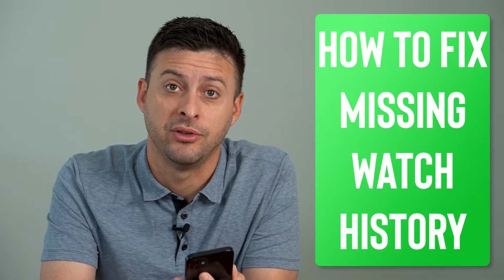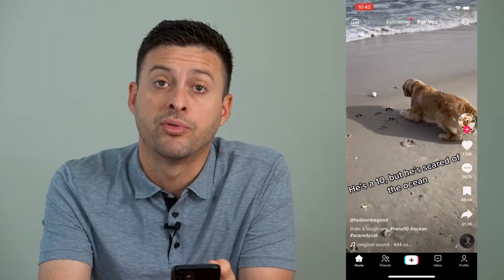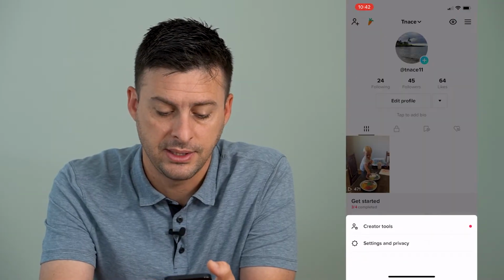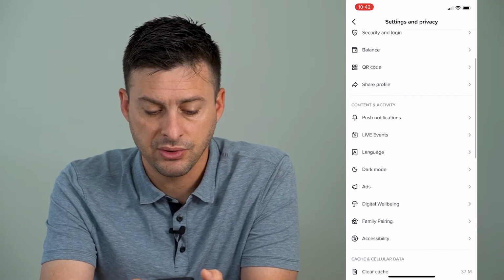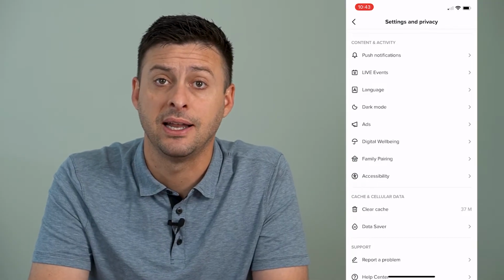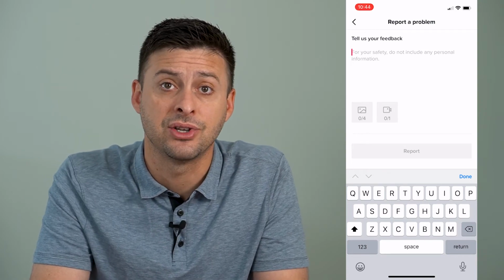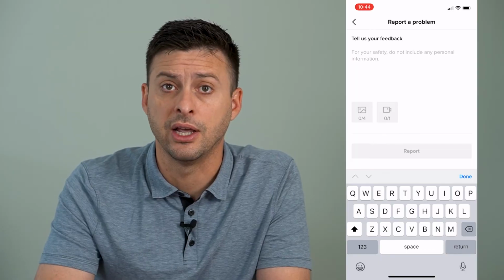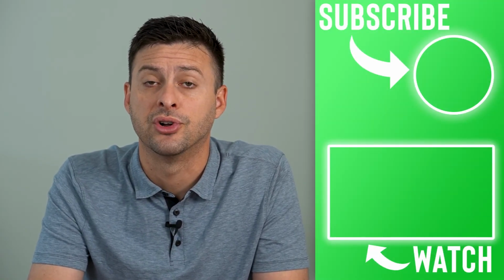How To Fix TikTok Watch History Missing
Let's fix the TikTok app if the watch history feature is missing on your iPhone or Android.